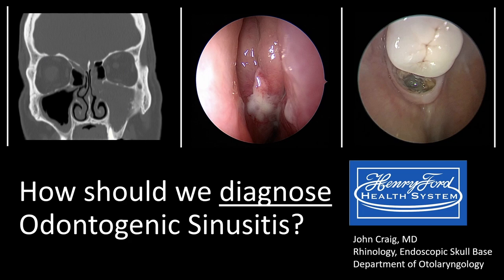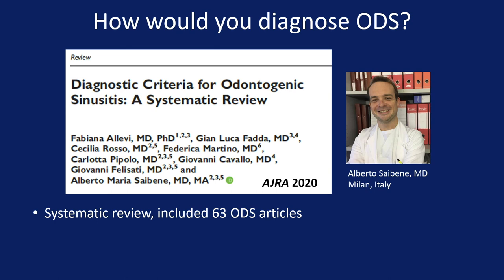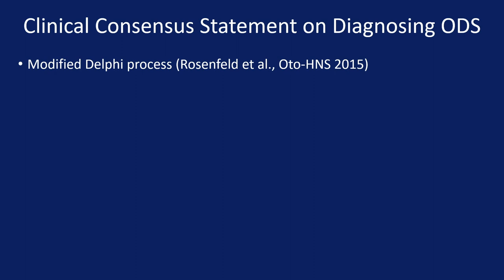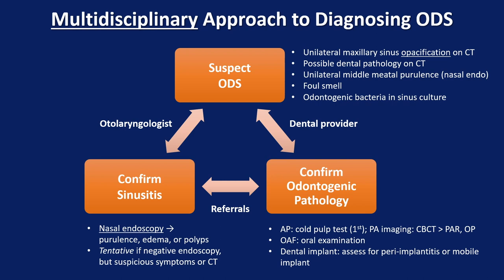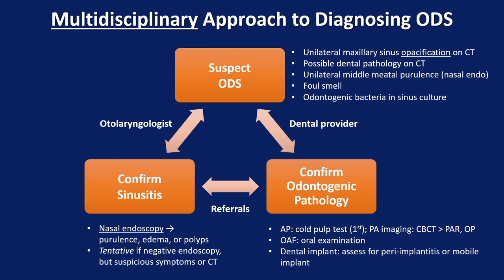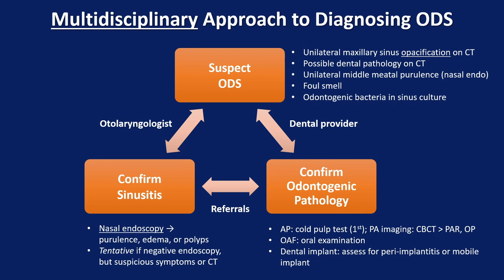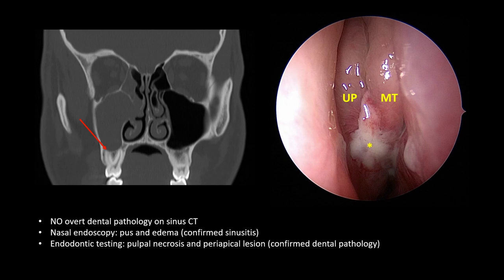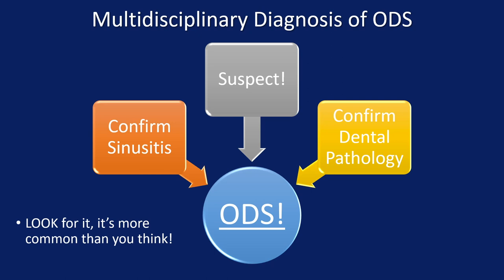Diagnosing Odontogenic Sinusitis: International Consensus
How does one diagnose odontogenic sinusitis (ODS)? Isn’t it simple? Well in some ways, absolutely. But, why then is it frequently missed by the various clinicians necessary to diagnose the condition? One reason is that no diagnostic criteria have been established in national or international sinusitis guidelines. Recently I had the honor of leading an international consensus statement on diagnosing ODS, which was published online through the International Forum of Allergy and Rhinology in February 2021. This video highlights the study’s basic methodology, and highlights the central tenets of diagnosing ODS: suspecting the condition based on certain clinical features, confirming the sinusitis by otolaryngologists, and confirming the dental pathology by dental specialists. One key point of this work was to highlight the importance of multidisciplinary collaboration for accurately diagnosing ODS. Spread the word!